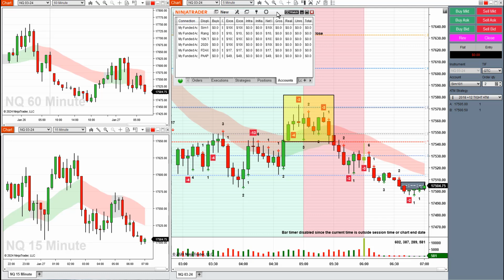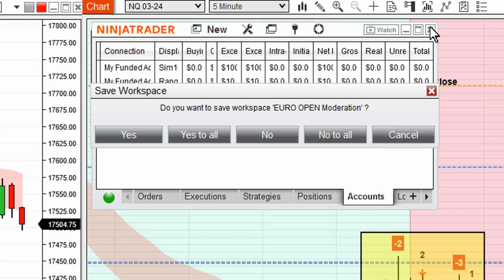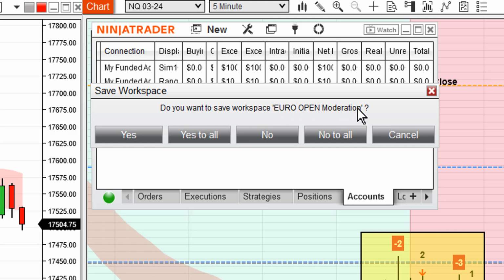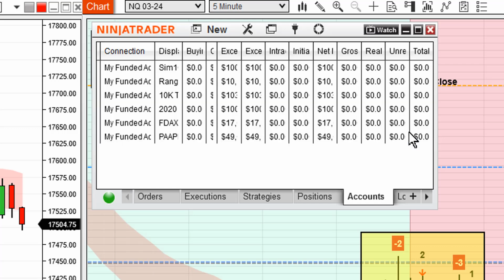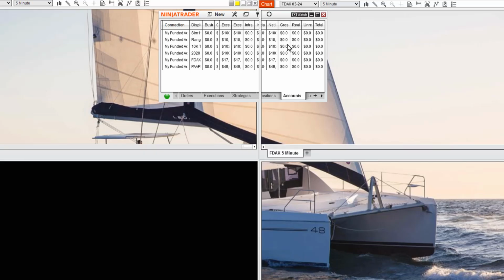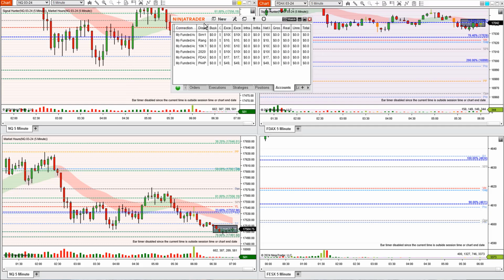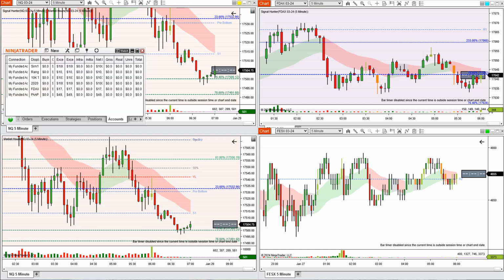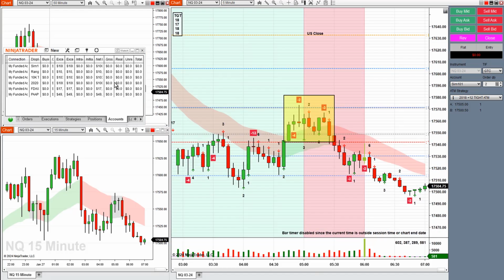😎😍 How to Switch Workspaces in NinjaTrader 8 | Organize Your Charts Like a Pro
Tired of cluttered charts and lost layouts?

In this quick NinjaTrader 8 tutorial, Samurai Day Trading shows you how to switch between workspaces instantly — giving you full control over multiple strategies, instruments, and timeframes.

You’ll learn:
✅ How to open, save, and switch workspaces
✅ When to use separate layouts for NASDAQ, FDAX, and S&P500
✅ Pro tips for faster loading and organized screen flow

💡 Great for: Day traders managing multiple markets or setups
🧠 Skill Level: Beginner to Intermediate
💻 Platform: NinjaTrader 8

🥷 Samurai Day Trading — Precision. Discipline. Power.

😎😍 How to trade futures with NinjaTrader8 - How to switch between workspaces